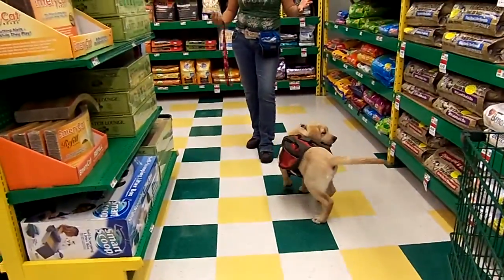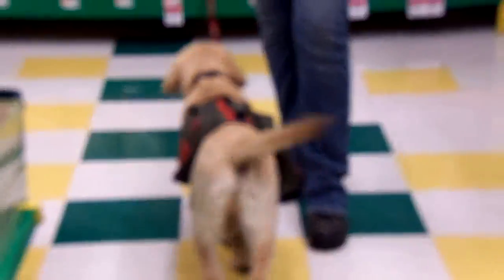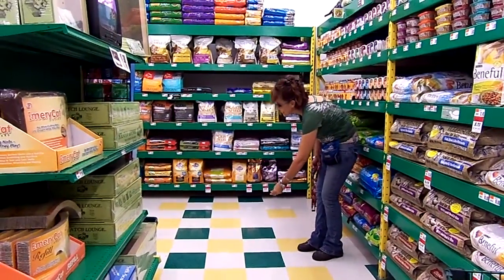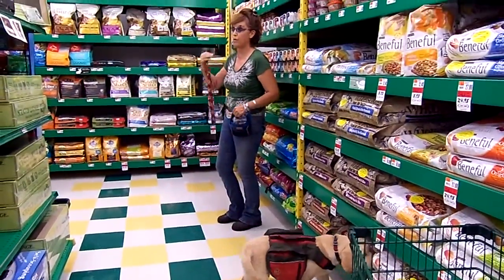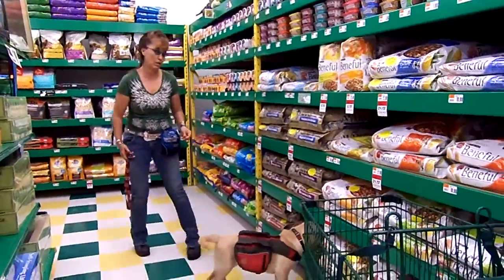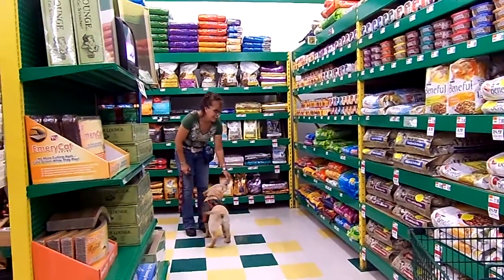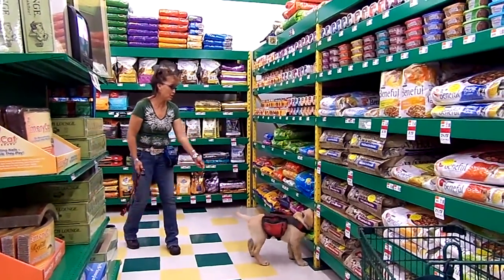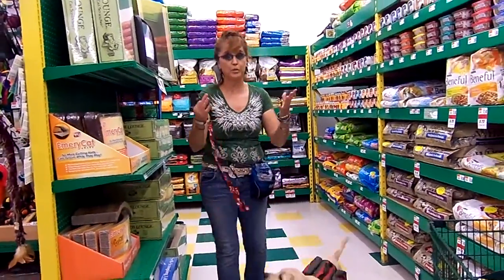Puppy Training Back Pack BO Dogtra IQ Remote Pager